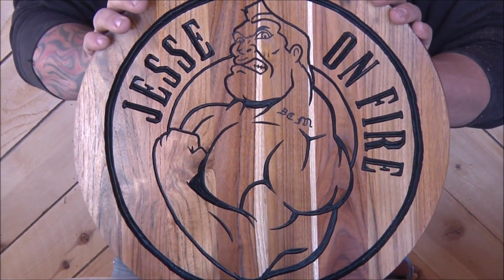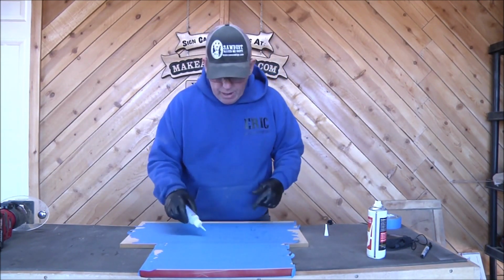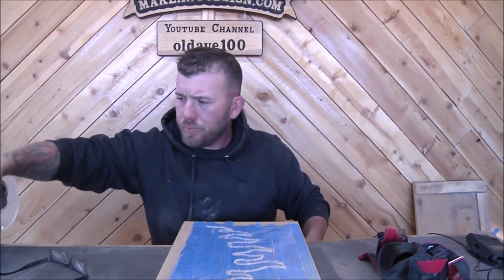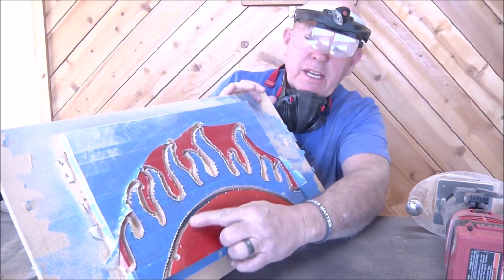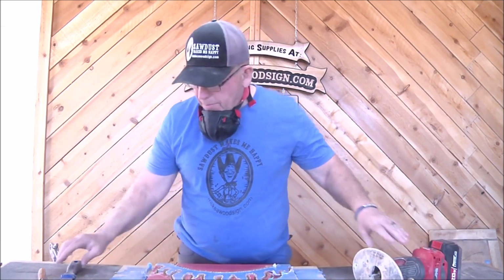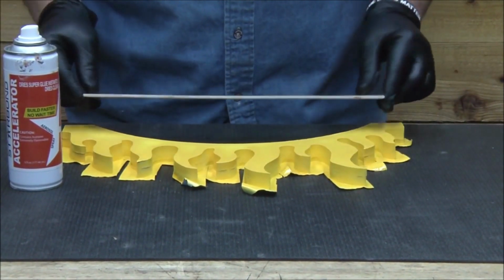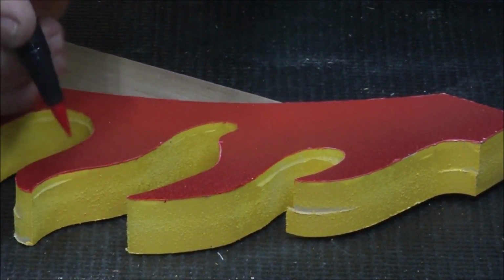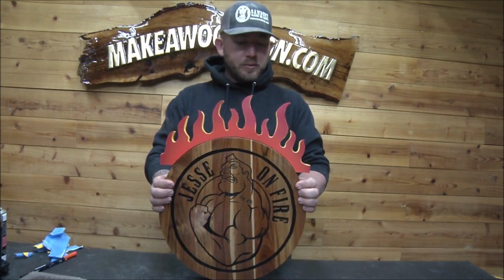#654 Freehand Carving Teak Wood Jesse on Fire Project Pt.2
Doing something a little different with this sign. We'll see how it comes out.

  Links to the SCOTD albums on our F/B page:
SCOTD 4